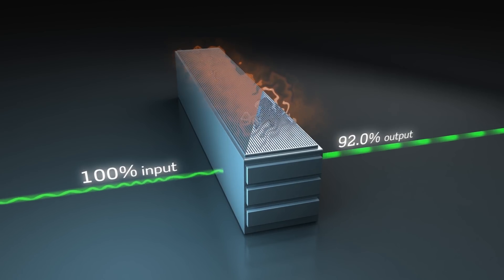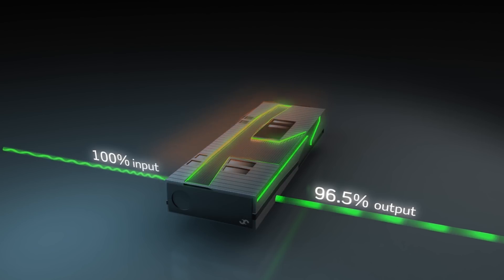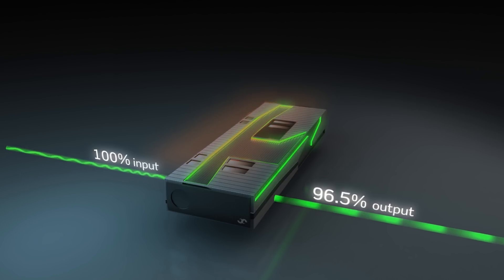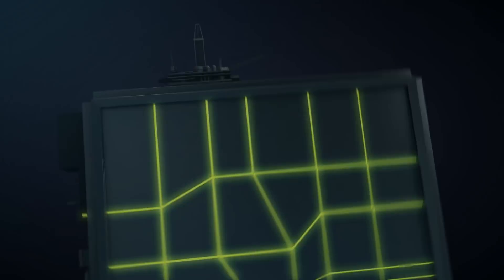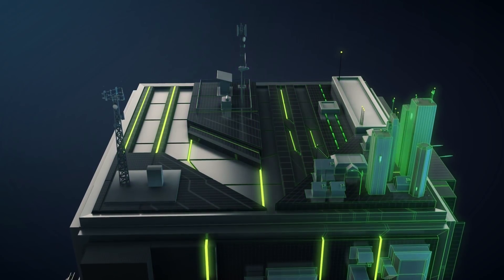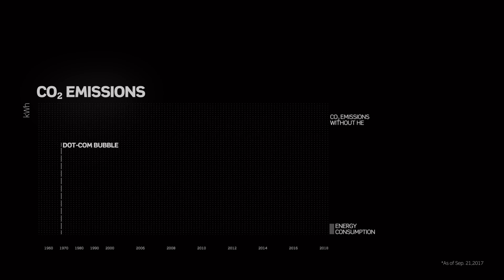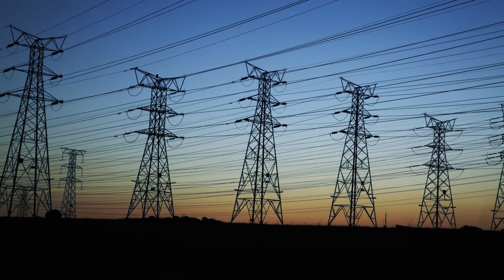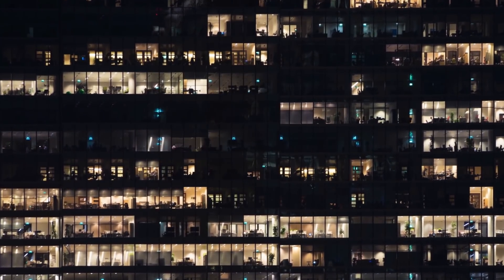Eltek SHE - Efficiency taken to the next level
Flatpack2 SHE is here! The new Super High Efficiency rectifier brings conversion efficiency as close as is practical to the theoretical maximum.

- We are confident that the Flatpack2 SHE has the most reliable and cost-effective module design in the market. It is based on the same proven concept that has made the Flatpack2 HE such a great success, and further enhanced with new innovative technological solutions, says Erik Myhre, head of the Flatpack2 SHE development team.